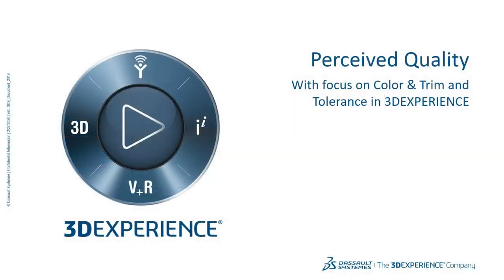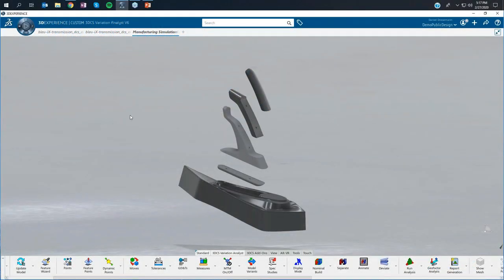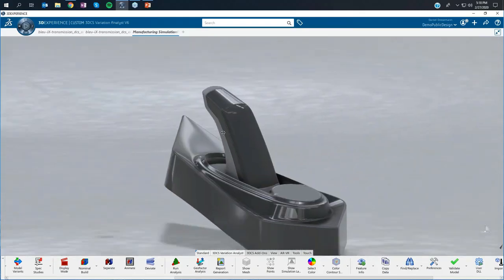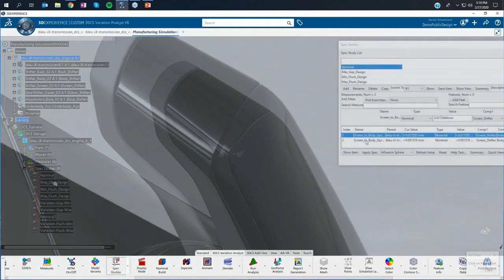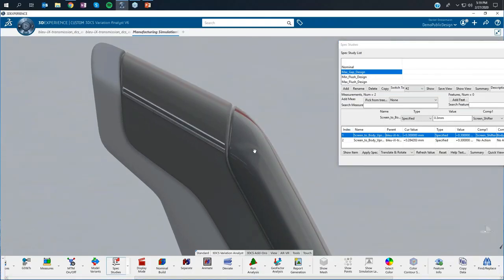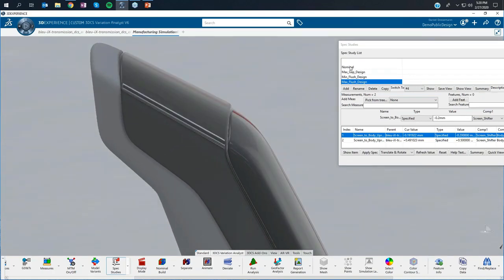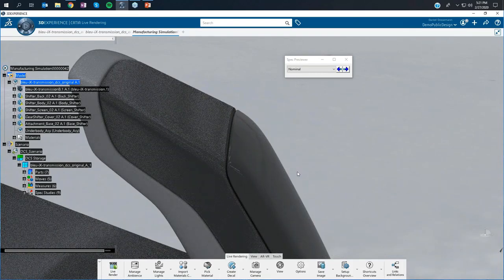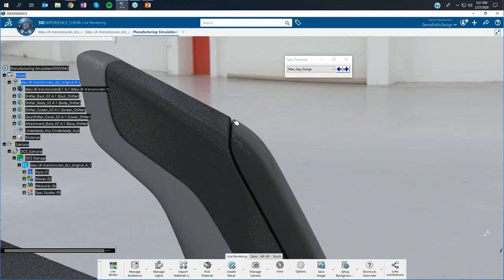PREVIEW Webinar Control Perceived Quality with 3DEXPERIENCE Live Rendering and 3DCS Analysis 720